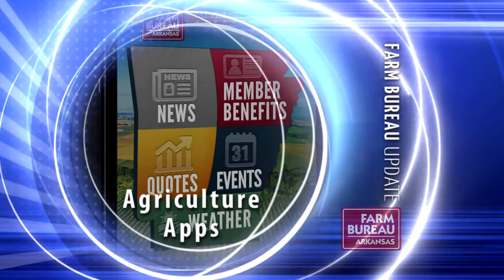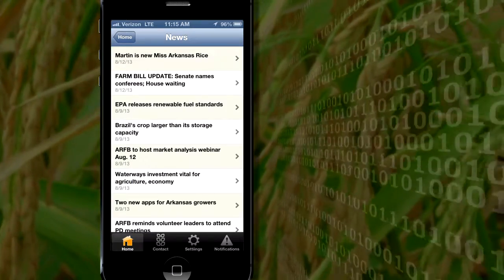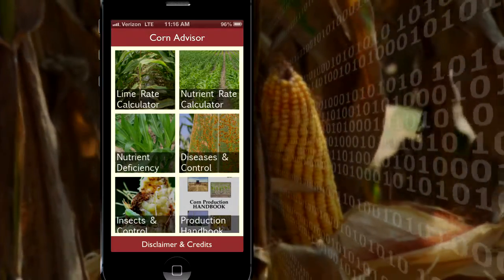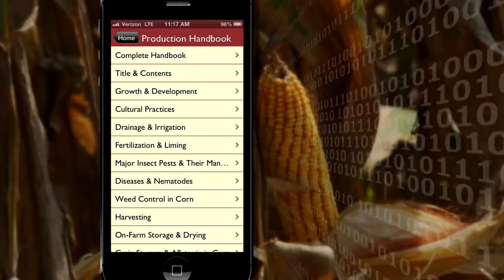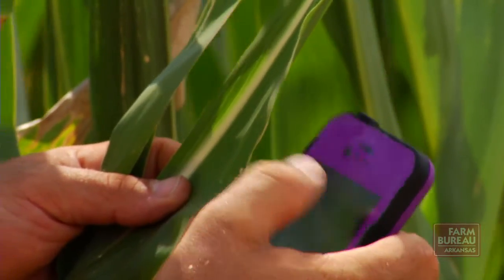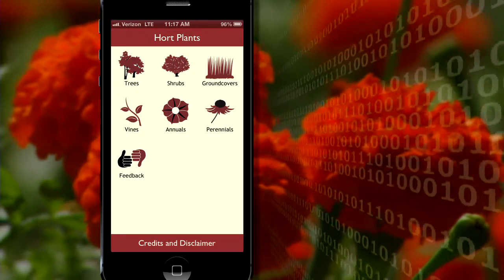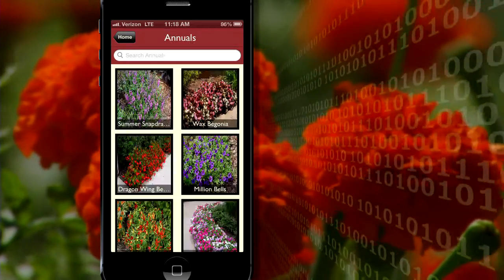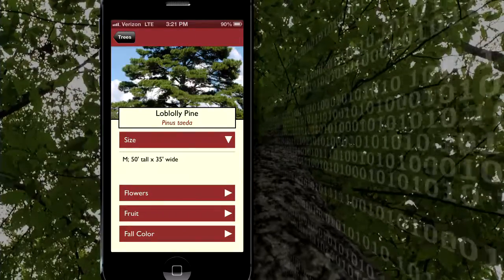Agriculture Smartphone Apps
Farm Bureau and the Cooperative Extension Service have each developed smartphone apps to help keep producers and consumers informed.